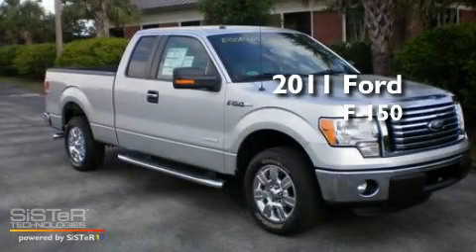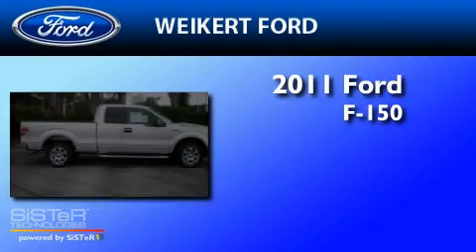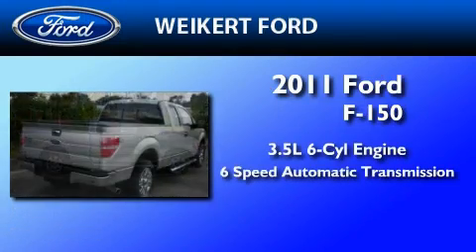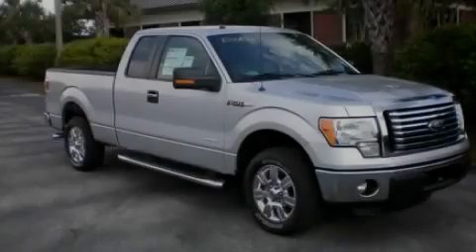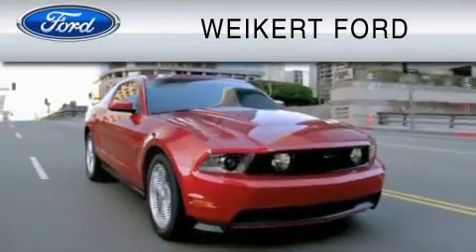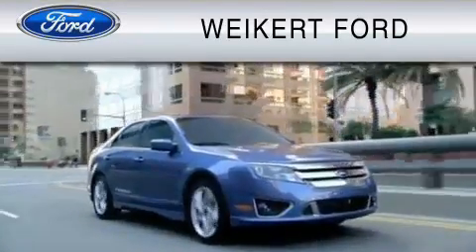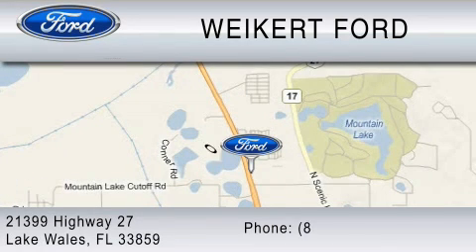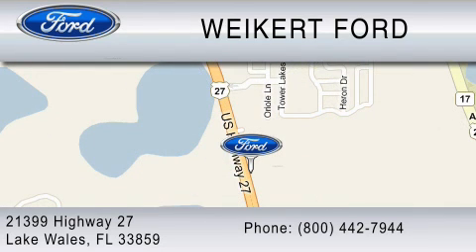2011 FORD F-150 Winter Haven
Year : 2011

 Make : FORD

 Model : F-150

 Engine : 3.5L V6

 Miles : 11

 Weikert Ford

 21399 Highway 27

 2011 FORD F-150  FL